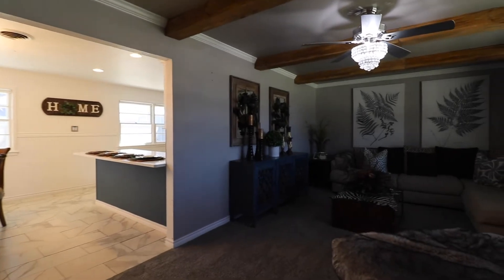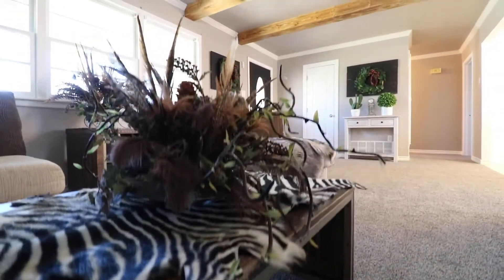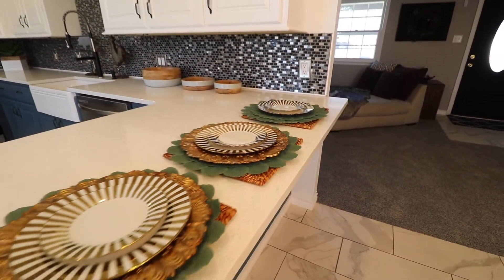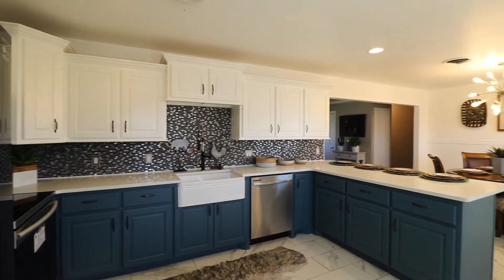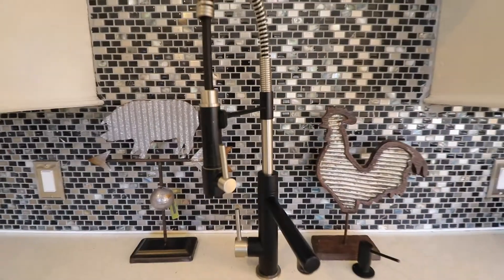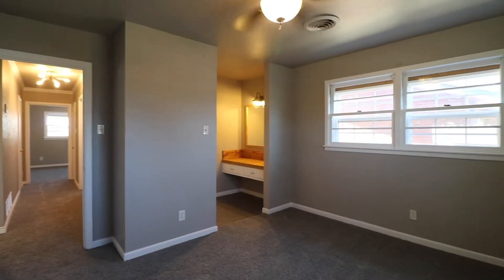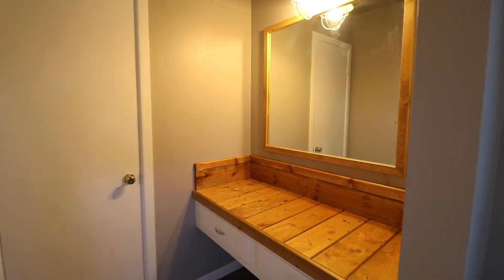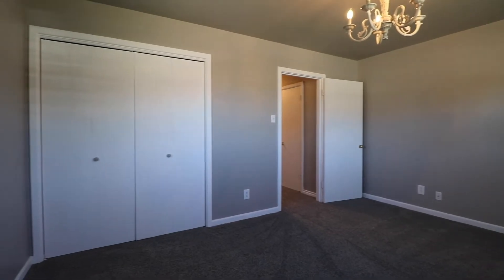207 FM 303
Make sure to not miss the chance to see this new residential listing located in Sudan, TX!